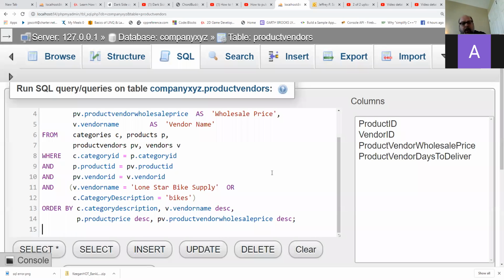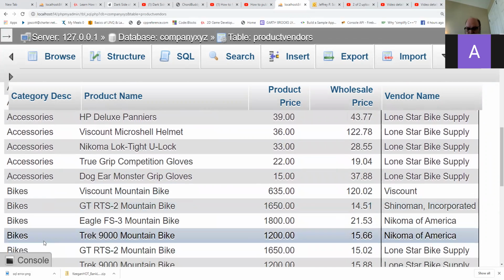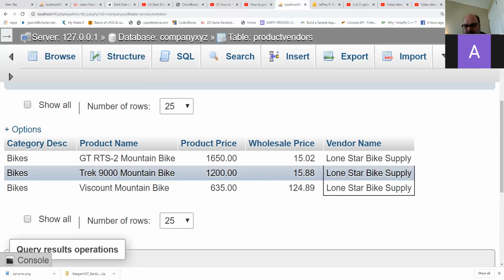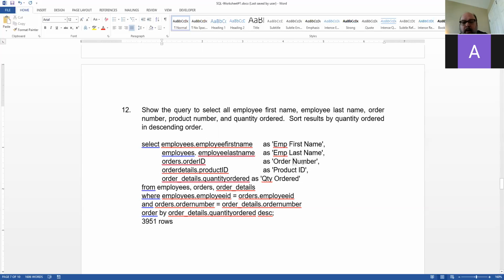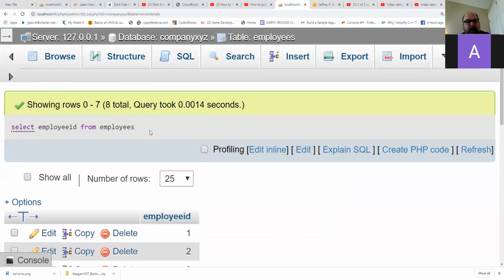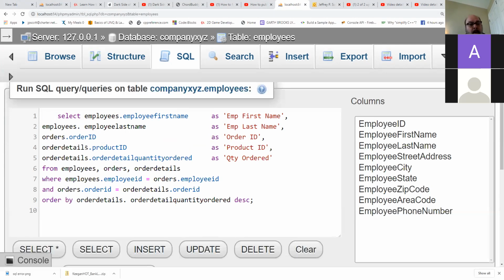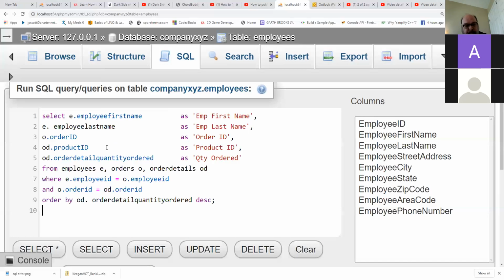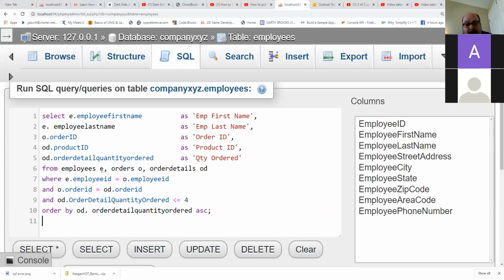AWD1100 - Lecture - Part04 - 04-09-2020